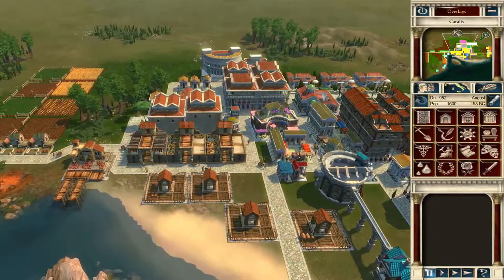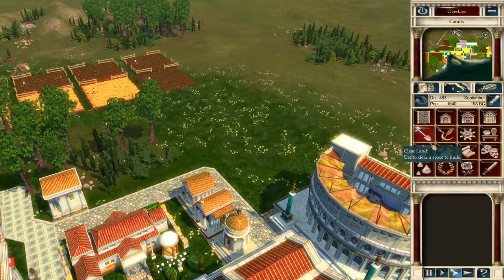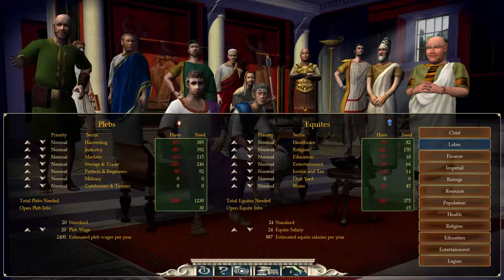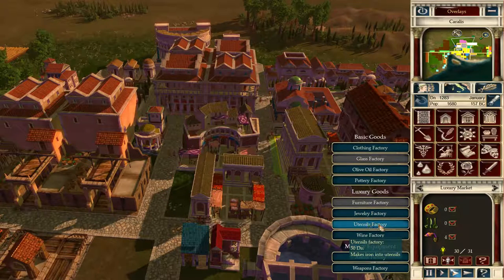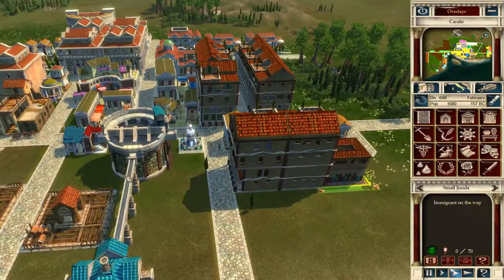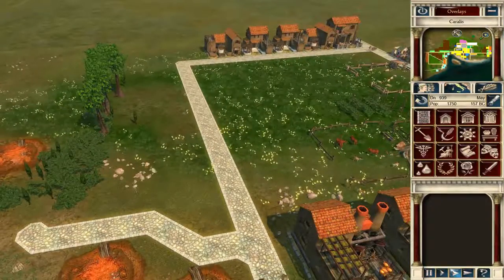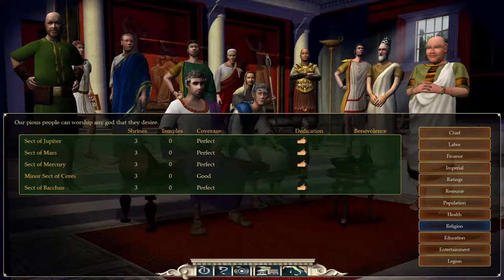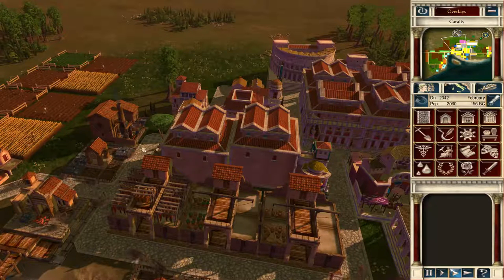Caesar IV - Tutorial/Let's Play - Episode 8 - Caralis!!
Welcome to "Episode  8", of my "Caesar 4" "Tutorial/Let's Play" series. In this episode we take a look at the Caralis campaign. This will be the last episode for Caesar IV. I hope you enjoy this episode as much as I enjoyed making it for you. :o)